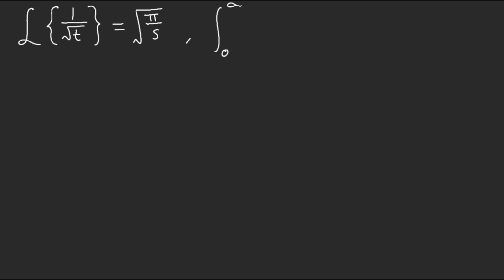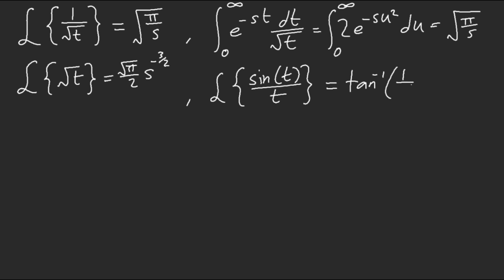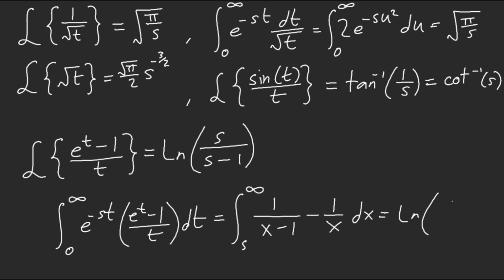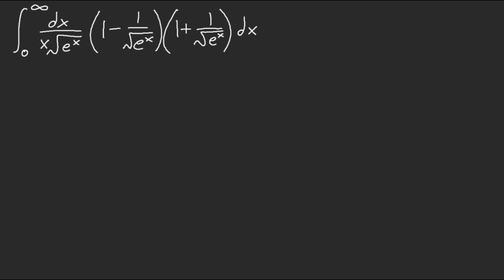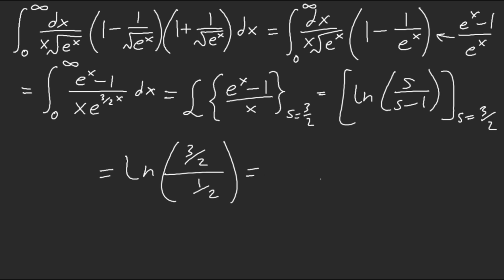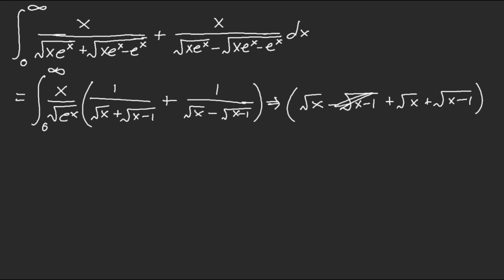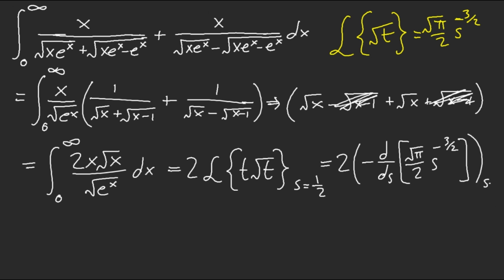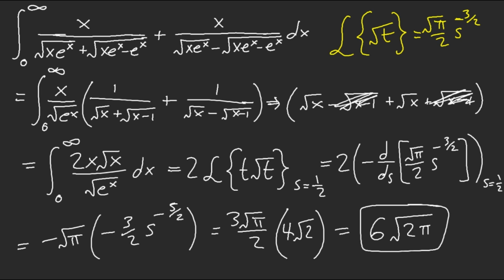Integration Bee Training for Advanced #17.4 - Special Laplace Formulas!!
Memorable Timestamp:
0:25 - The Special Formulas
5:11 - An Intimidating Example
6:38 - An Exponential Rampage Example
8:29 - A Nice Easy Example
9:18 - A Scary Example